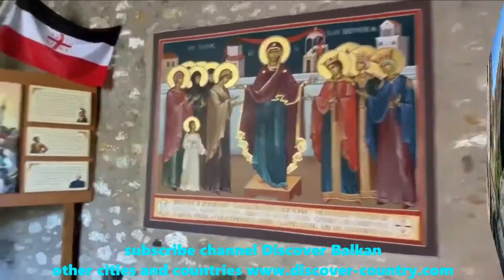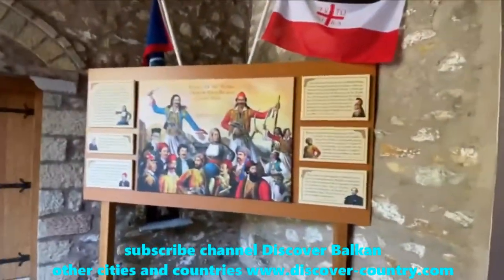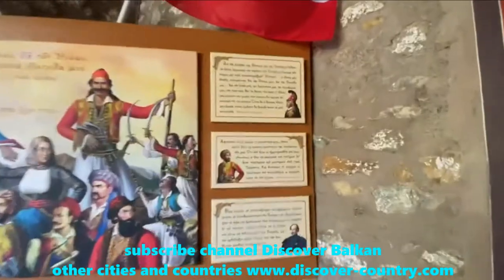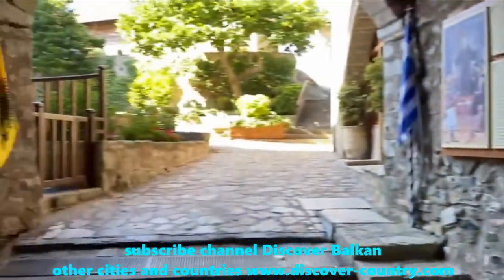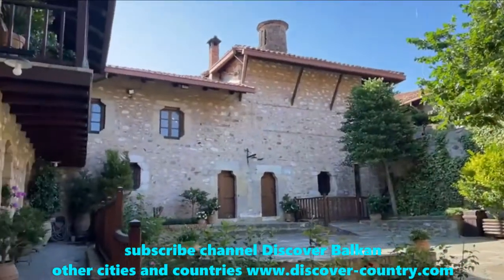Greece; Meteora; Monastery of St. Stephen - an Orthodox women's monastery on one rock; Photo; Video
Greece; Meteora; Monastery of St. Stephen - an Orthodox women's monastery on one of the rocks of Thessaly; One of the six surviving Meteora monasteries; It was founded in the XIV century, but the rock itself became inhabited in the XII century; The founder of the monastery is the monk Anthony; The monastery with the most convenient entrance; Photo; Video